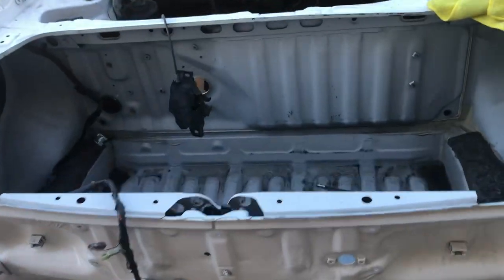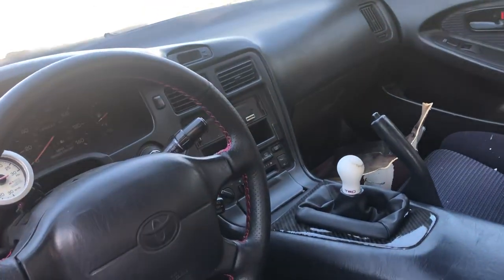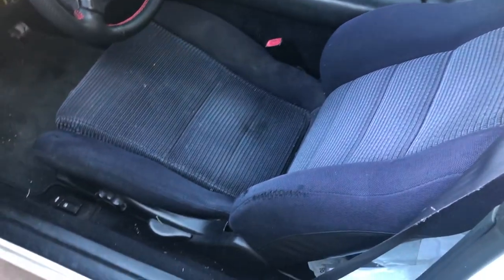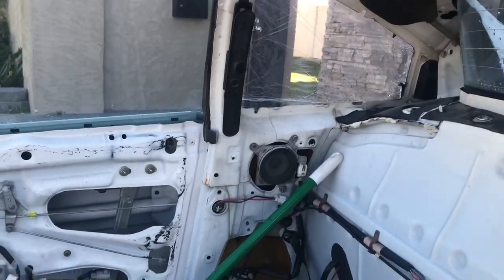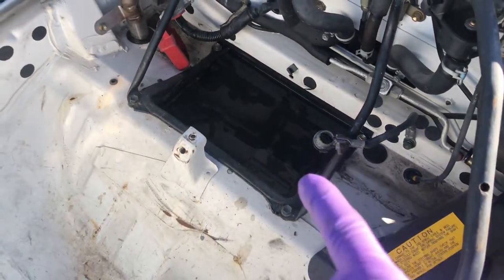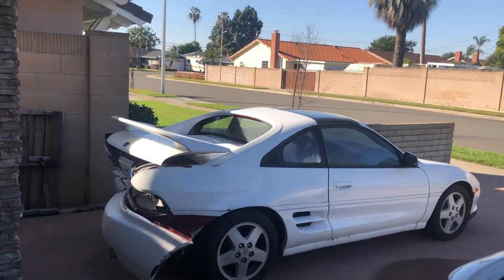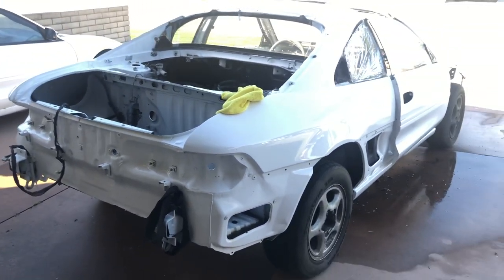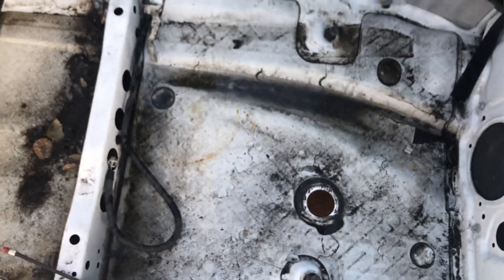Bring 93 Toyota Mr2 back Ep.2